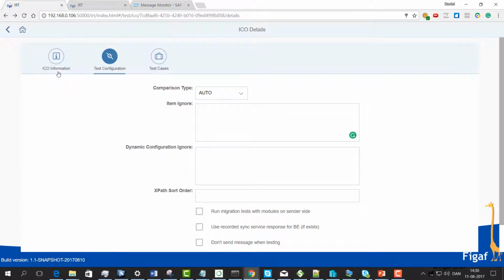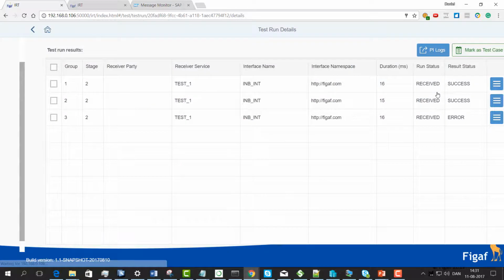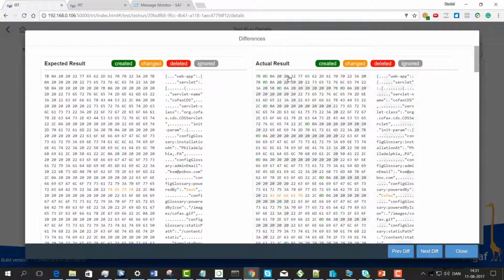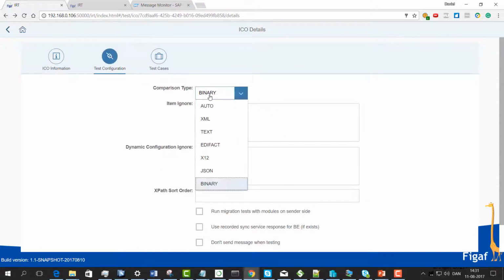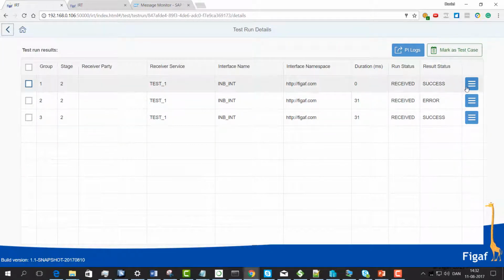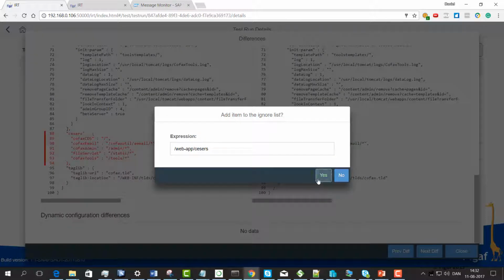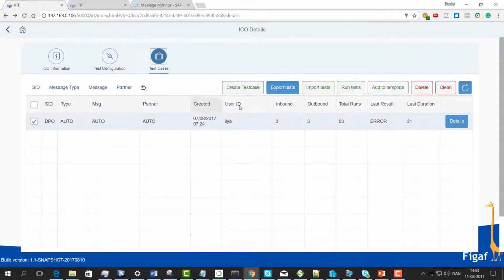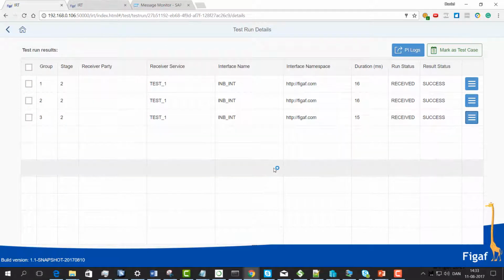Compare SAP PI/PO messages in testing with JSON or HEX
This video describes the new feature with the SAP PI/PO testing tool.

IRT Integration Regression Tool allows you to fetch messages from your SAP  PI/PO productive system and compare how they work on your Test system. IRT allows you to compare XML, EDIFACT, X12, Text files and now also Binary/HEX and JSON files.